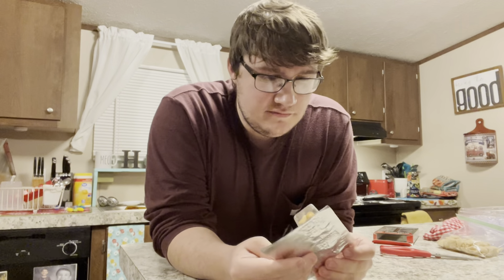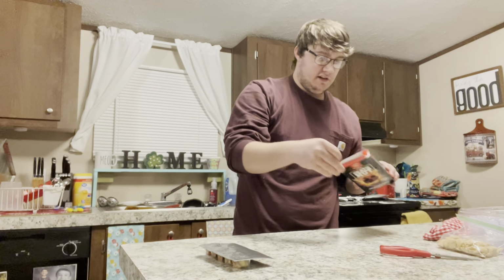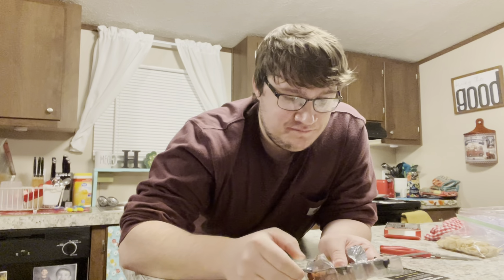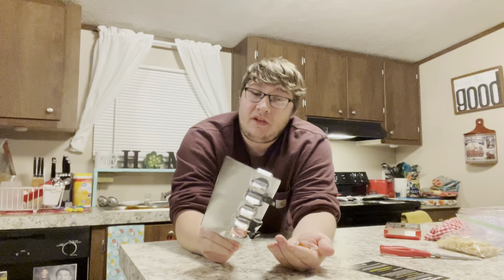DEATH NUT 2.0 CHALLENGE🔥🔥 DeathNut2.0 Challenge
I do the Death Nut 2.0 Challenge